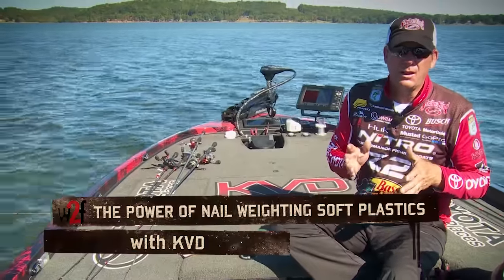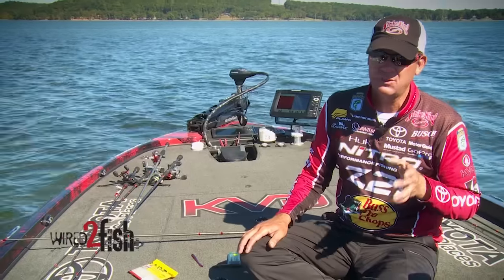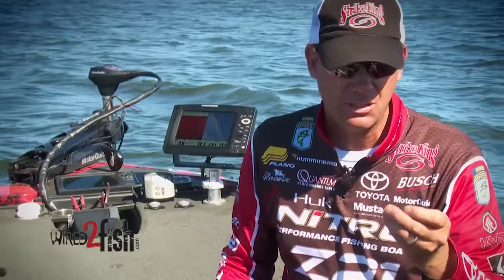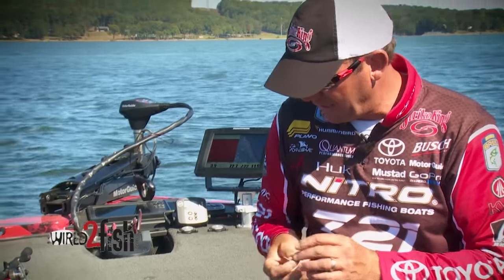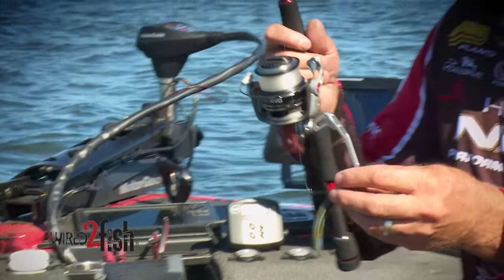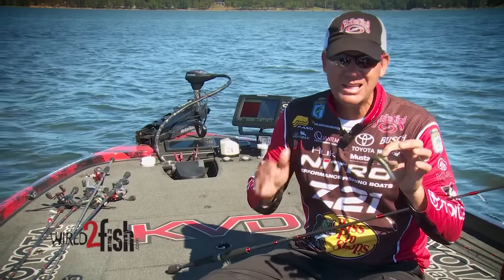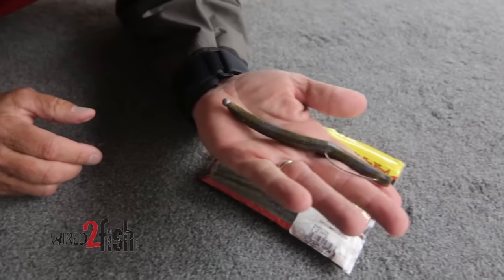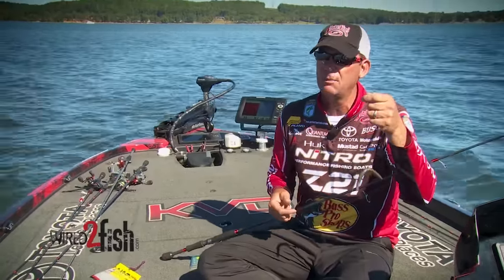KVD Talks about Fishing the Neko Rig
“I don’t go anywhere without a nail-weighted plastic rigged and ready to go” - KVD. Watch to see why nail weighted soft stickbaits and worms are one of KVD’s must-have presentations for bass.

The Neko Rig / nail weight finesse scene may be one of bass fishing’s best kept secrets. Neko Rigging or nail weighting plastics allows you to essentially fish a wacky rig in deep water just as efficiently you would a drop shot or jig. This is an easy and affordable way to present plastics in never before seen ways. Think of nail weighting as creating your own presentation - keep experimenting with different weight, plastics, hooks and hooking positions, and you’re likely to find a combination that flat out catch them when other rigs don’t. KVD shares some thoughts on hook type and rigging for different conditions, and straight up tells us that he’s no expert at nail weighting. As he's proven on Tour in 2016, the Strike King KVD Perfect Plastic Ocho is a deadly finesse plastic, and performs great when nail weighted.